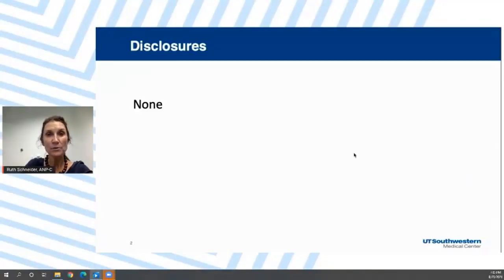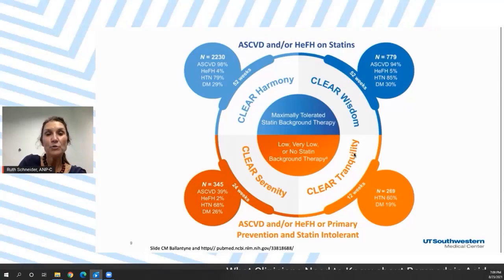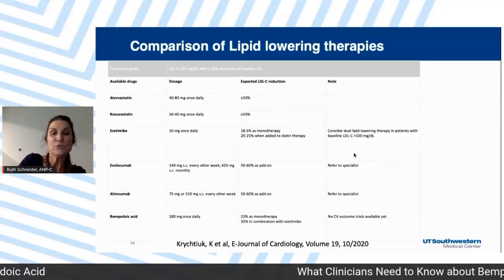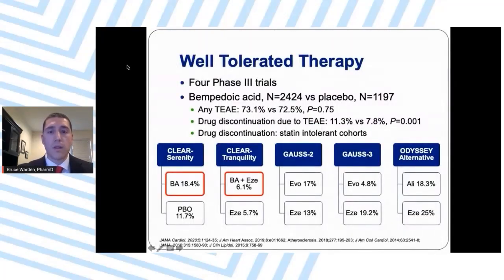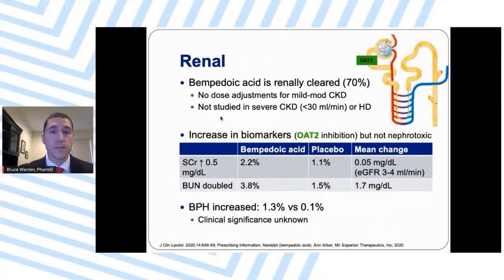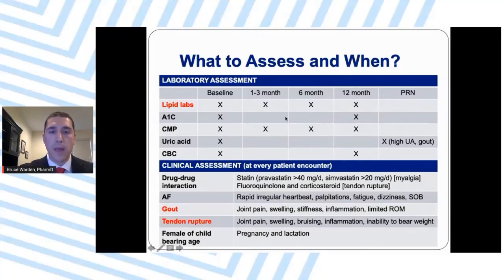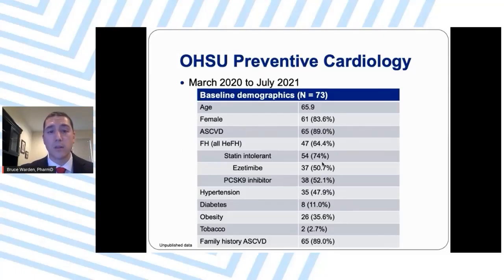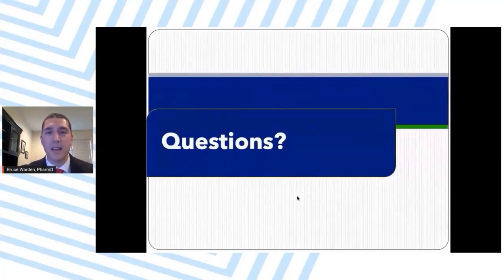What Clinicians Need to Know About Bempedoic Acid - Aug 2021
Presented by Ruth Schneider, ANP-C and Bruce Warden, PharmD, CLS, FNLA. Moderated by Jessica Durham, ARNP, CLS, FNLA.